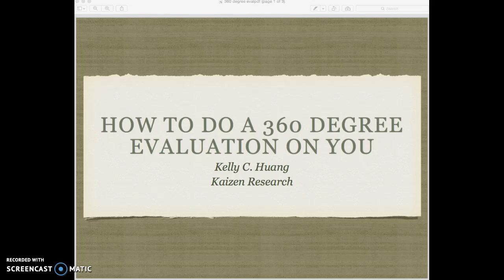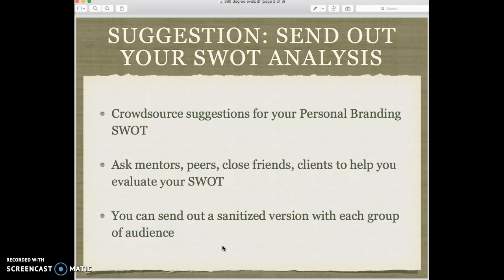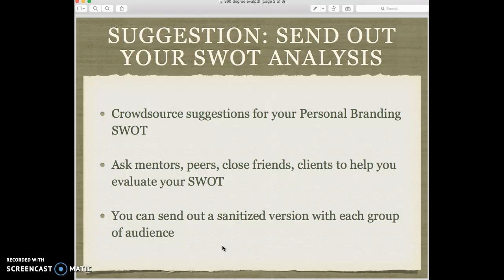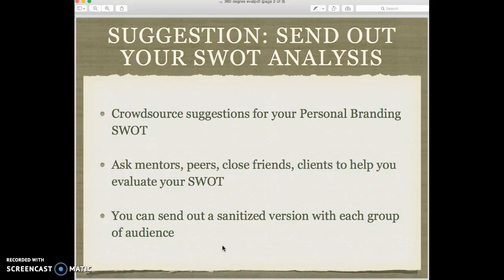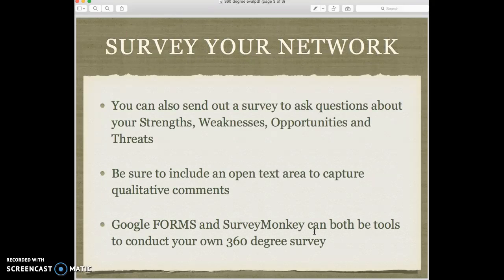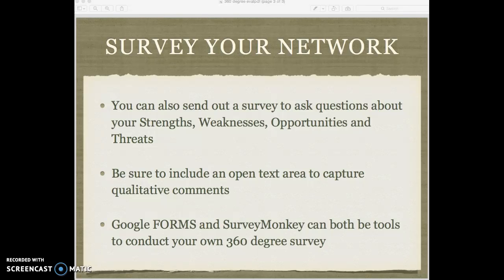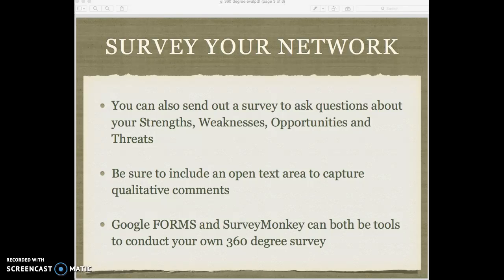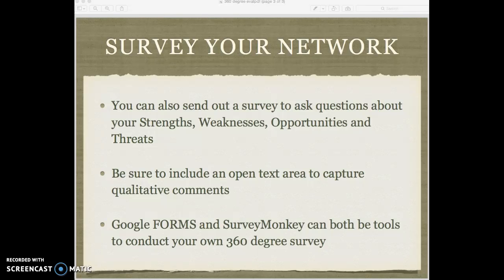360 Degree Validation